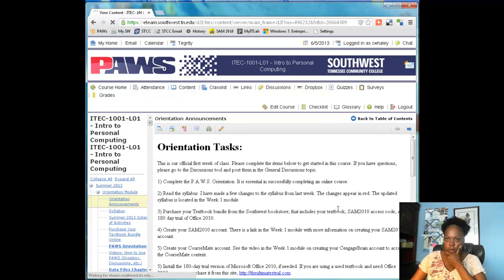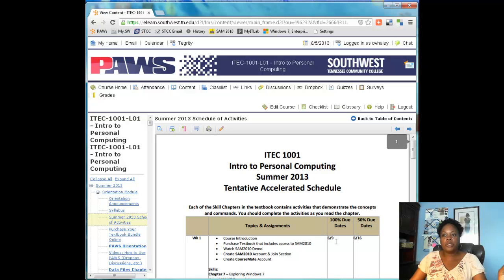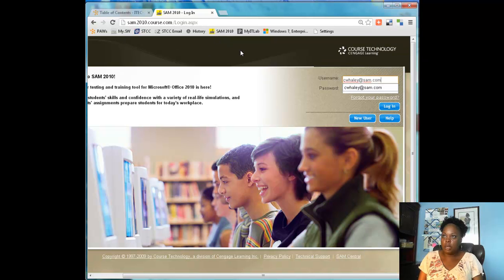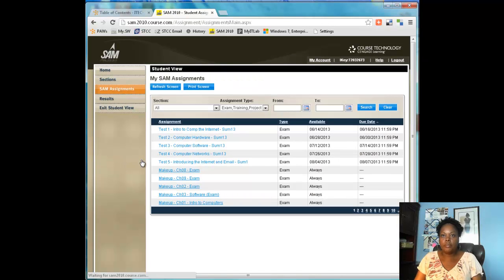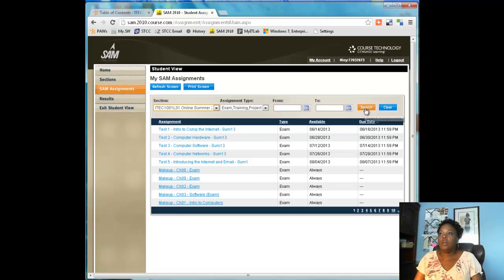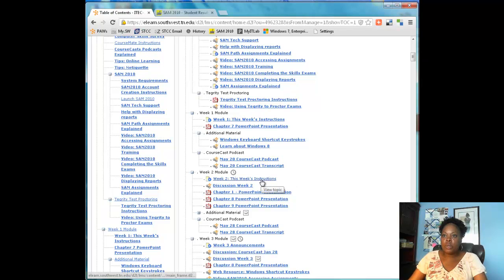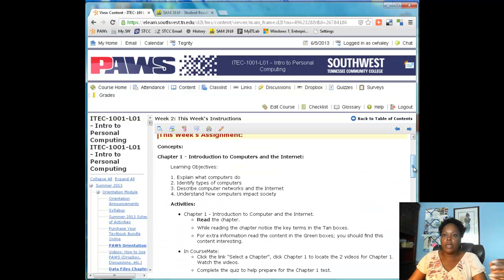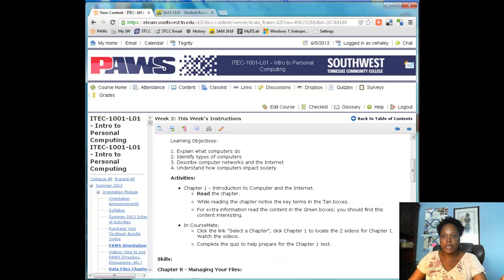ITEC1001 Sum13 Week 2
This video highlights tasks required in Weeks 1 & 2. Tips for successfully completing an online course, etc.